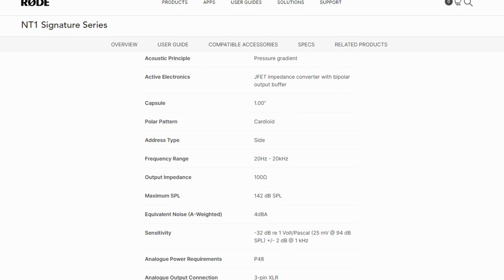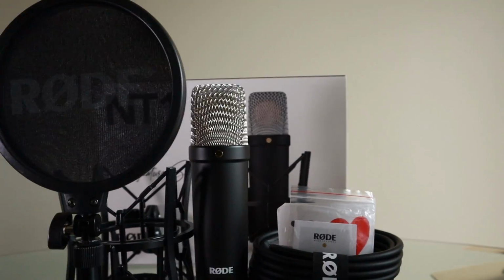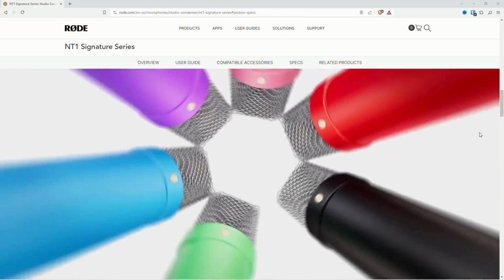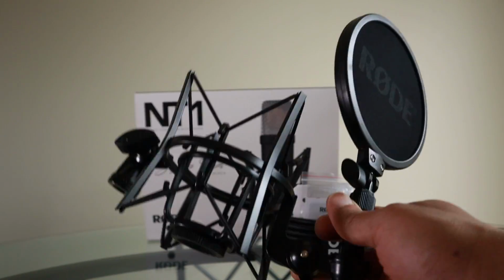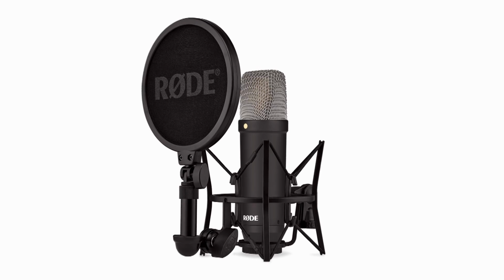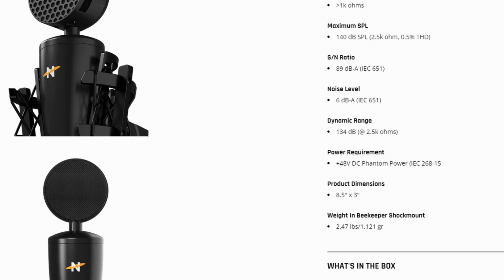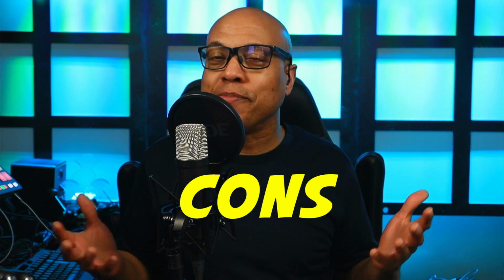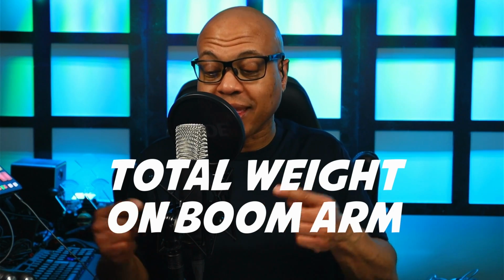RODE NT1 Signature Series Review + Shure SM7B Comparison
If you're looking for a real-world review of the rode NT1 Signature Series microphone check out this video. Despite computer fans spinning at high speed, the NT1 Signature Series does a solid job of capturing spoken word audio. The NT1 Signature Series comes in at just $159 USD and has to be one of the best value propositions ever!

I'm not sure I can name another condenser microphone (that I've owned) that is as big of a slam dunk as the RODE NT1 Signature Series. My biggest gripe has to be the lack of colors I'd actually use in my home office. I'd much rather prefer to have a white version of this microphone and eliminate the pastel colors they offer.